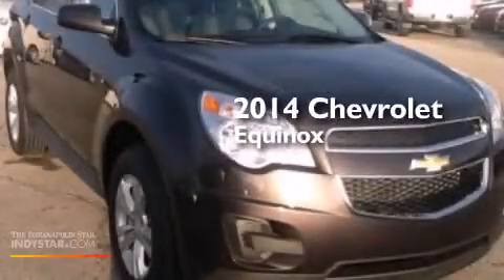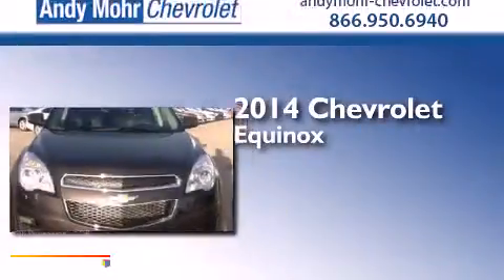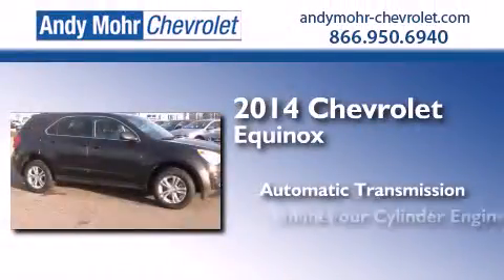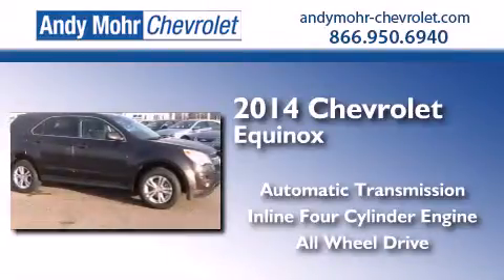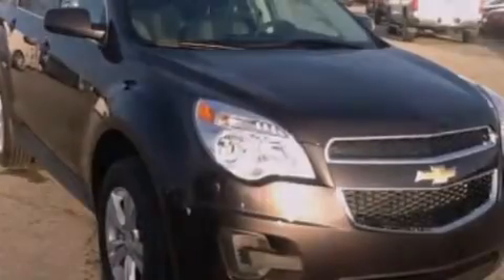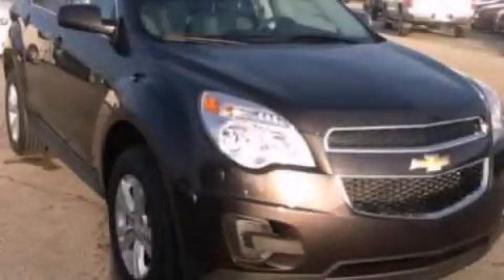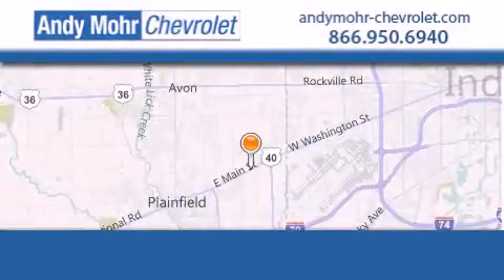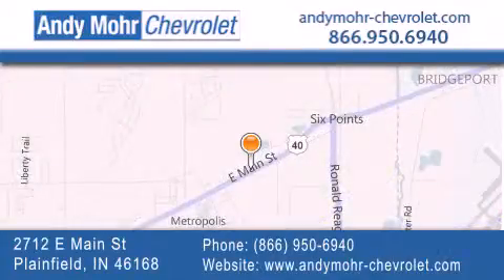2014 Chevrolet Equinox Plainfield IN 46168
We've been honored to serve the Plainfield IN area , we promise that your experience at our dealership will exceed your expectations ! Year : 2014 Make : Chevrolet Model : Equinox Engine : 2.4L I4 16V GDI DOHC Trans . : 6-Speed Automatic Exterior : Tungsten Interior : Jet Black Stock : T40359 Andy Mohr Chevrolet 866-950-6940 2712 E. Main Street Plainfield , IN 46168